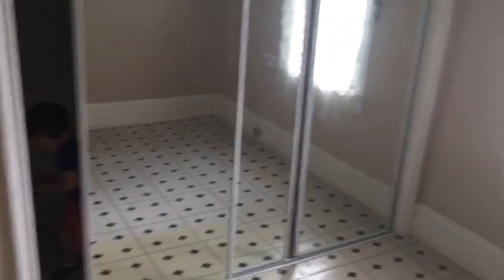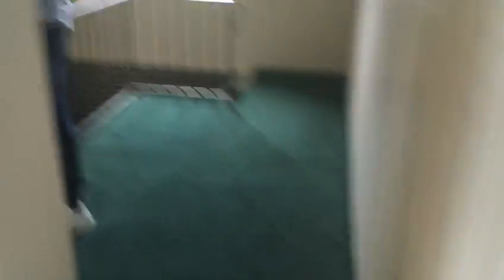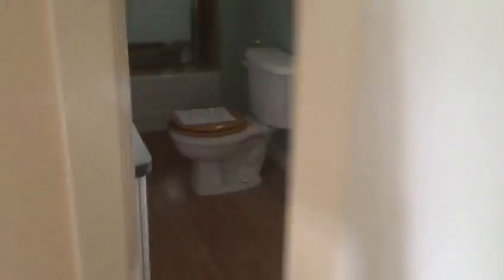1767 Track St - 2nd Floor Before Renovations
This is a quick tour of the 2nd floor of our new house before we bought it.